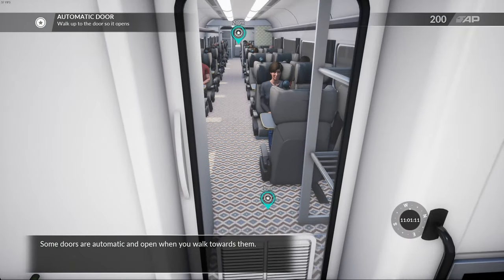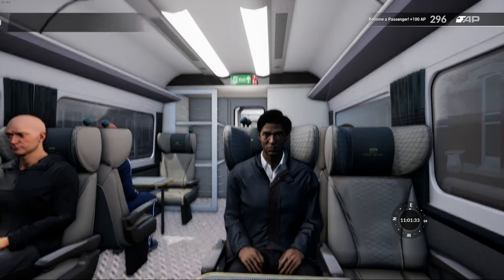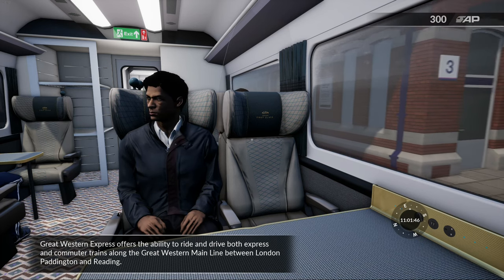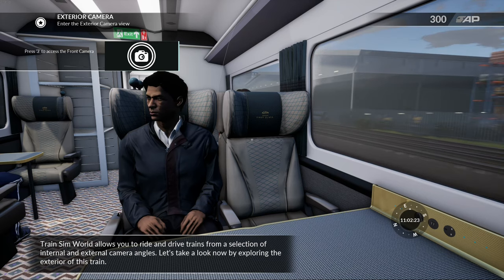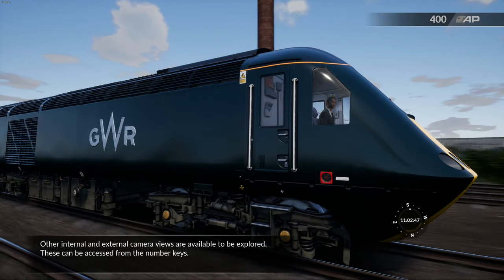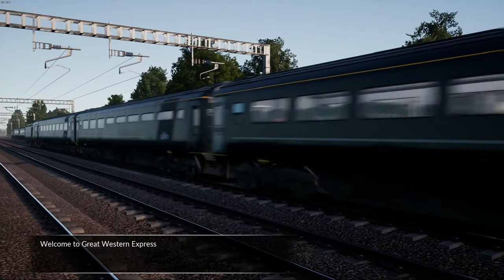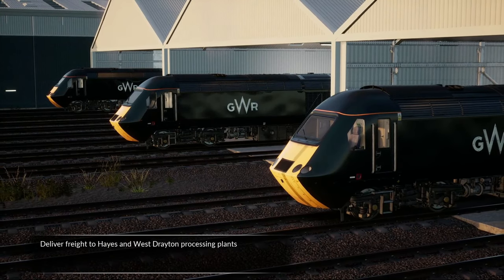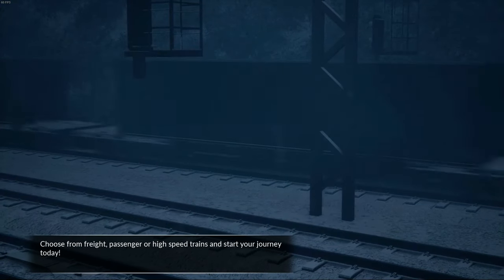Train Sim World 2020 - Great Western Express Introduction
PLEASE READ DESCRIPTION! Also, don't forget to click read more about social links and stuff.

Description:
Take a brief ride along the Great Western Main Line and learn what is available to be discovered.

LINKS

Finally, I will not tolerate incessantly negative posts on my videos. So please remain civil and conduct yourself with some semblance of proper decorum. Comments ARE moderated, and yours will be deleted and you will be banned if I deem you non-conducive to my channel.